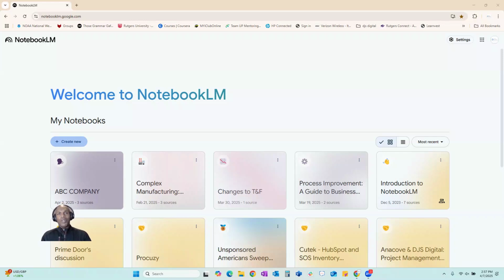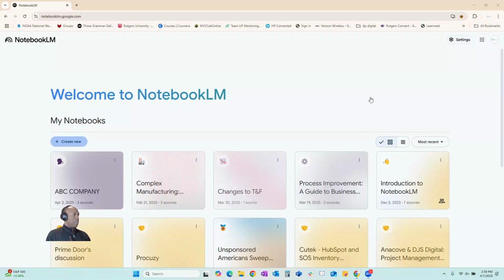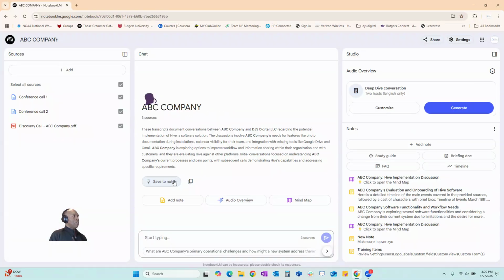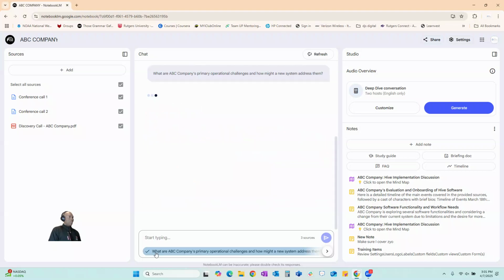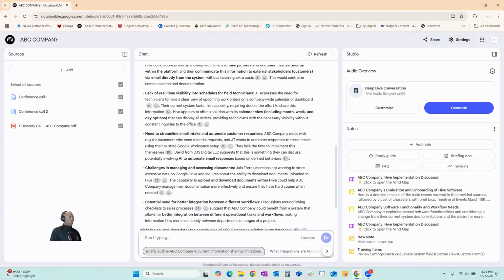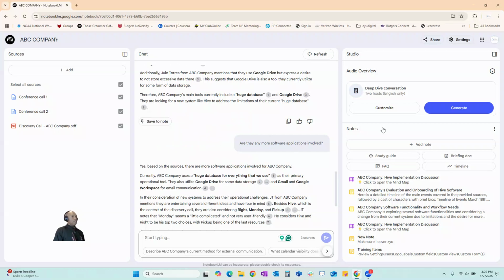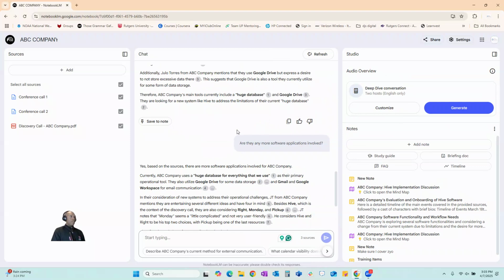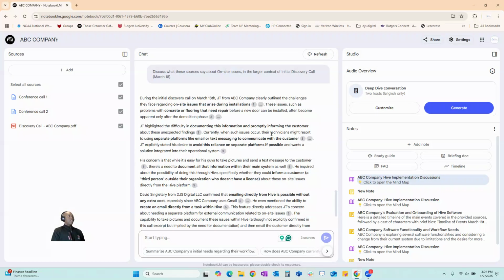How Consultants Can Use NotebookLM to Save Time & Stay Organized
In this video, I demonstrate a real-world use case of how consultants can use Google’s NotebookLM when preparing to go onsite to a client.

Watch how I upload project documents, generate insights, and quickly summarize key details—all in real-time. NotebookLM becomes your AI-powered research assistant, helping you stay focused and efficient while on the go.

✅ Perfect for:
Client discovery meetings

Project kickoff sessions

Documenting SOPs and internal processes

Quickly reviewing past materials during live discussions

This tool is a game-changer for consultants, freelancers, and anyone juggling multiple client projects.